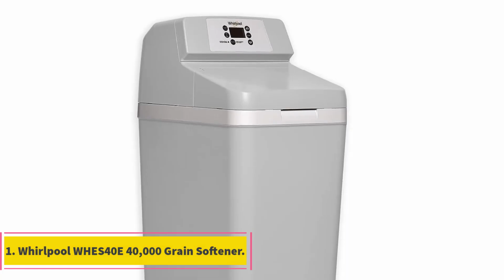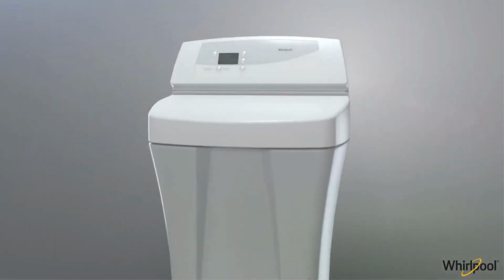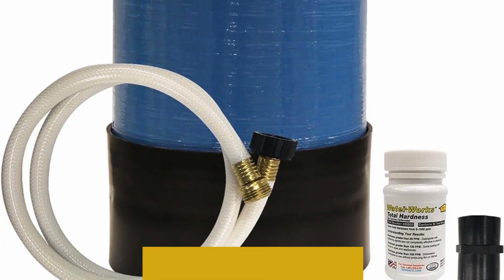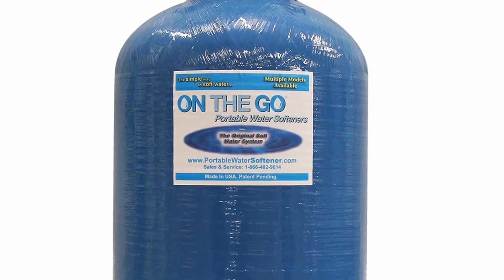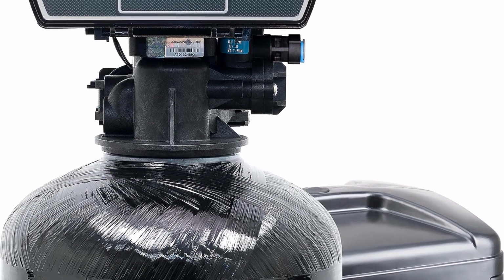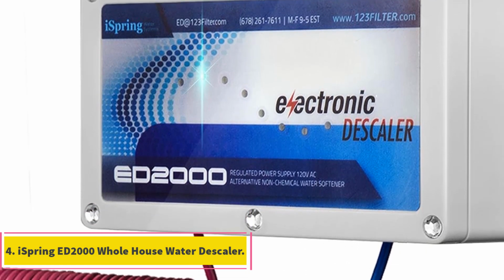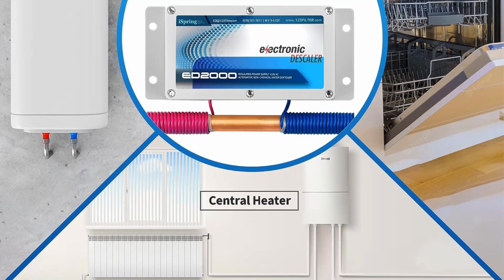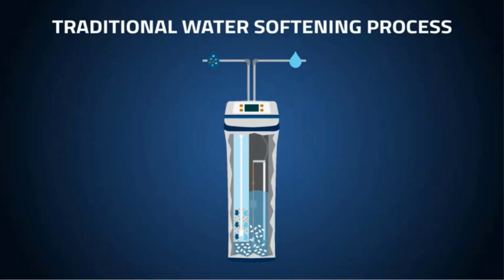✅ BEST 5 Water Softeners.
📌Product Link📌:
1. Whirlpool WHES40E 40,000 Grain Softener.

2. Go OTG4-DBLSOFT-Portable 16,000 Grain.

3. Aquasure Harmony Series 48,000 Grains.

4. iSpring ED2000 Whole House Water Descaler.